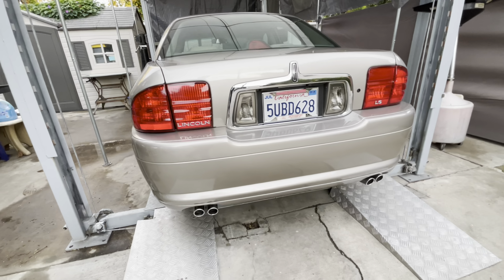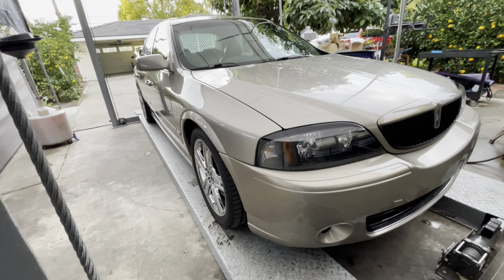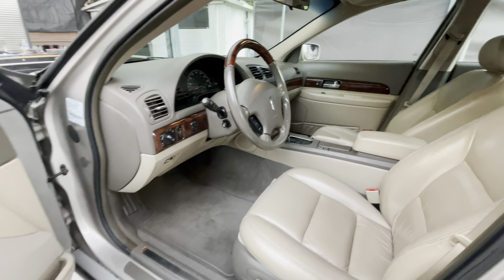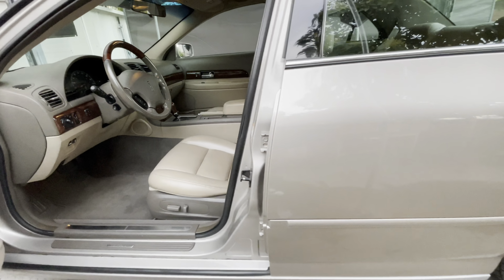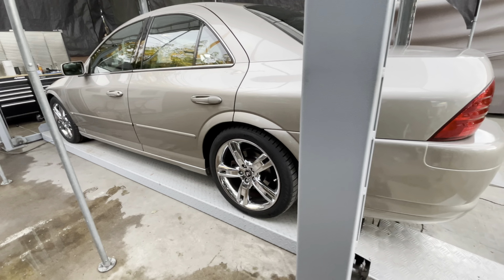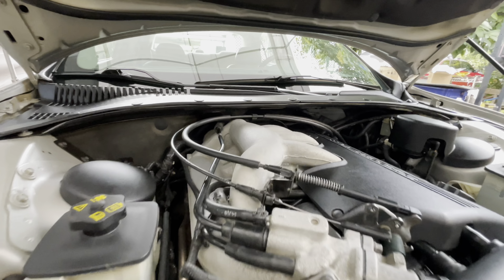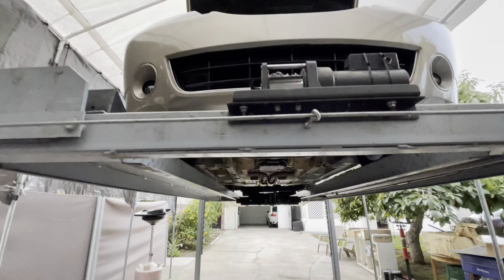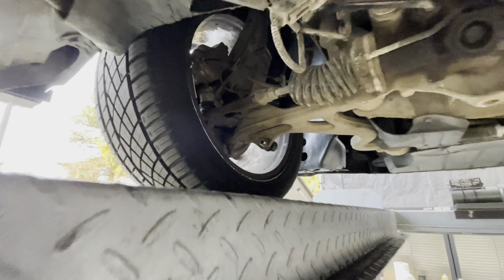Beautiful and Rare 2000 Lincoln LS Lowered with Jaguar S-Type R wheels. OUTSIDE, INSIDE, UNDERSIDE.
Here is a look at this absolutely beautiful early production (06/1999) Lincoln LS in excellent condition with 82k miles with few tasteful modifications.

Here is my Instagram business page if you would like to give me a follow.